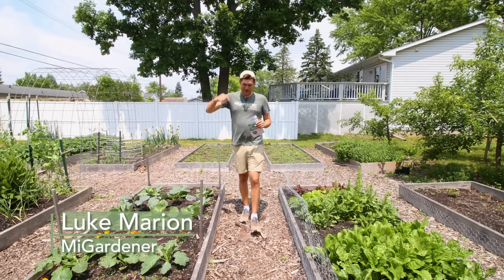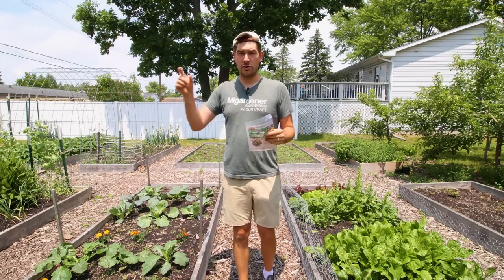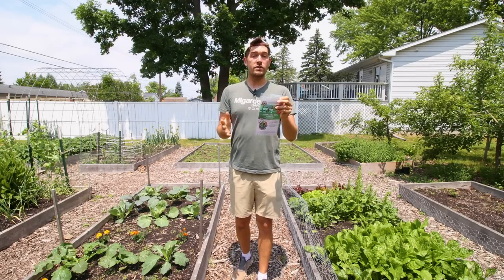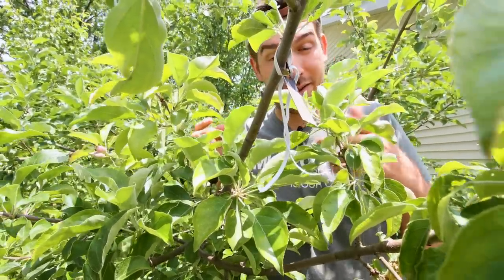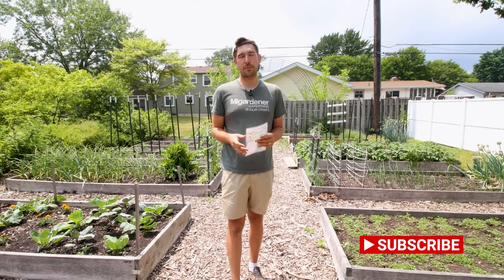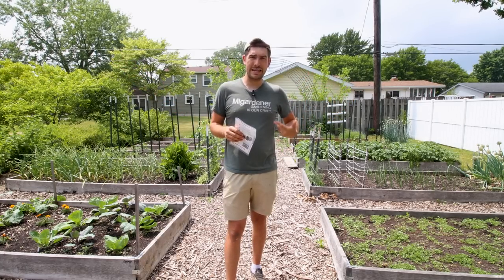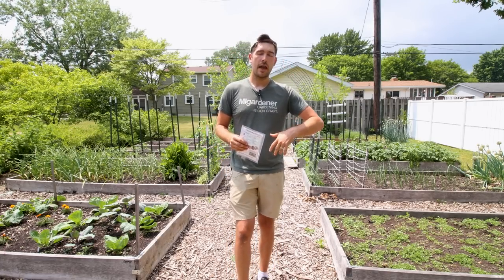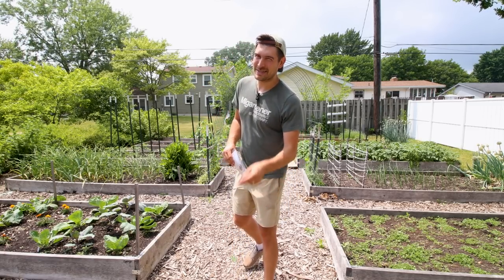We Released 2000 WASPS to Control Caterpillars and Moths In The Garden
Parasitic wasps can be incredibly beneficial in the garden. The Trichogramma parasitic wasp controls cabbage moth, tomato hornworm, tent caterpillars, and other creepy crawly chewing bugs.

special thanks for the collaboration with Nature's good guys. You can get these good bugs and many more

send garden snail mail to:
MIgardener
1426 Oakland Ave.